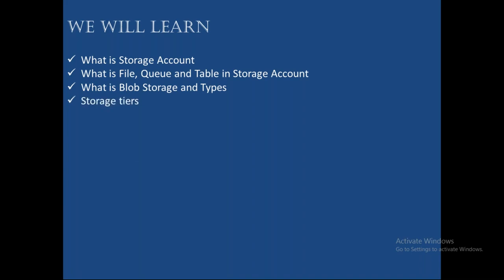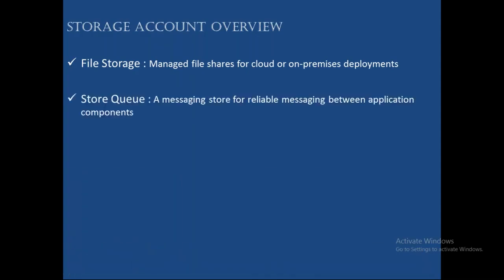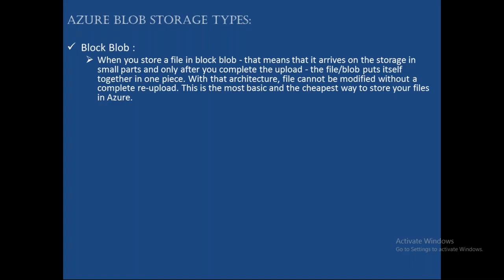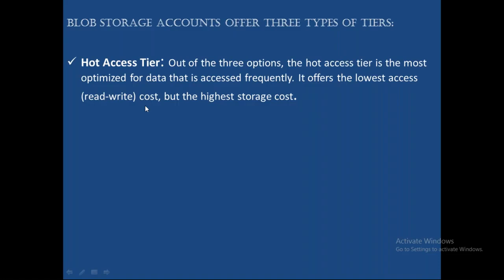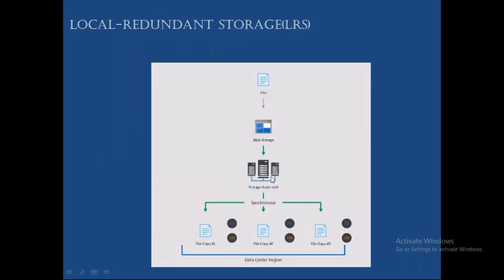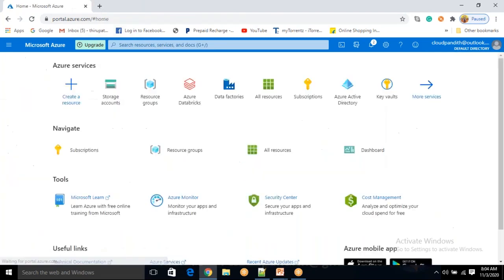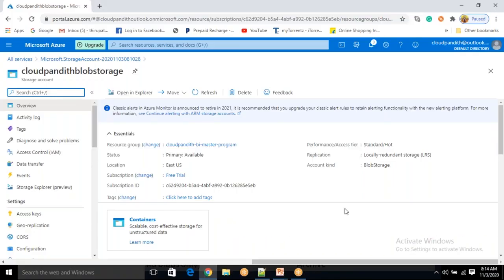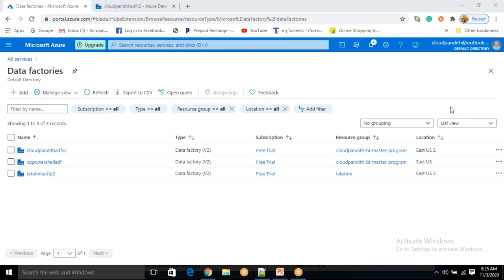6 Create Your First Azure Data Factory